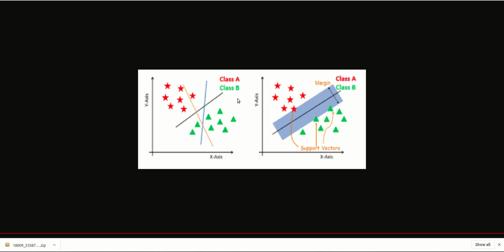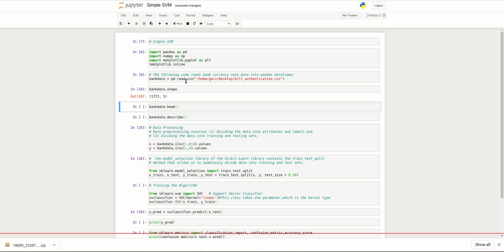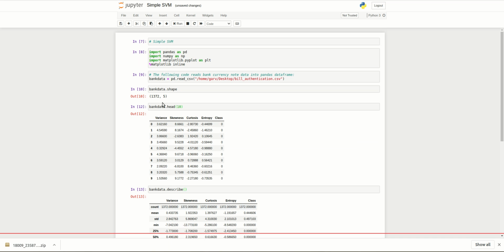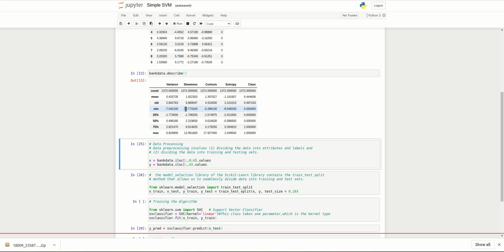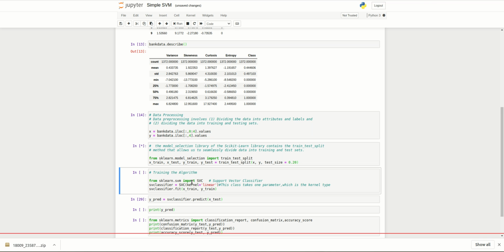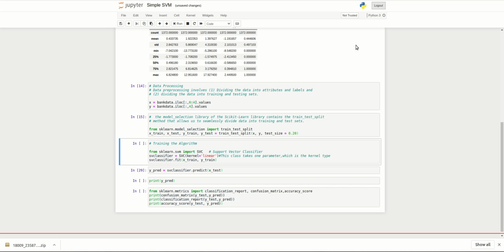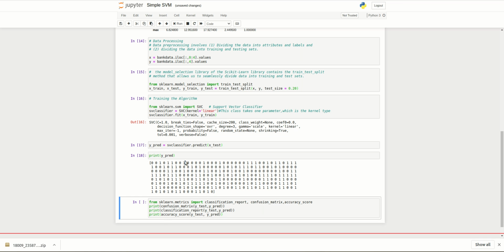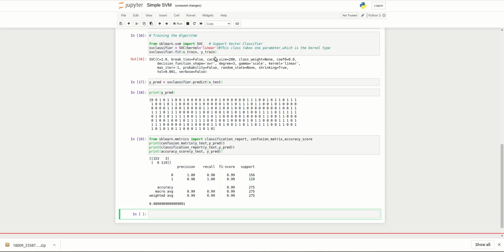Implementation of SVM Algorithm